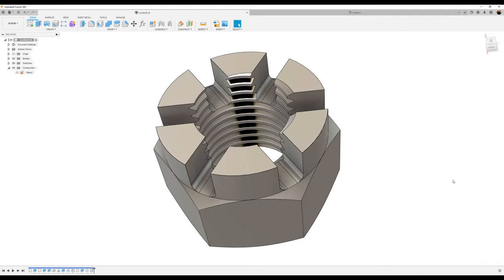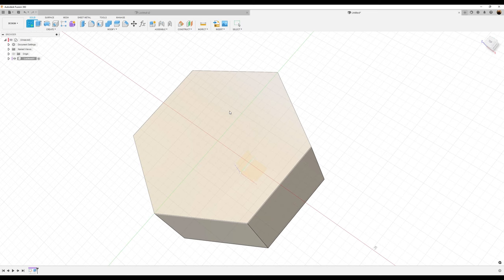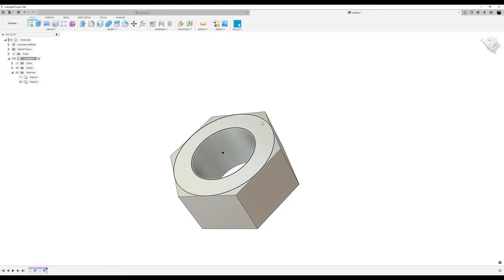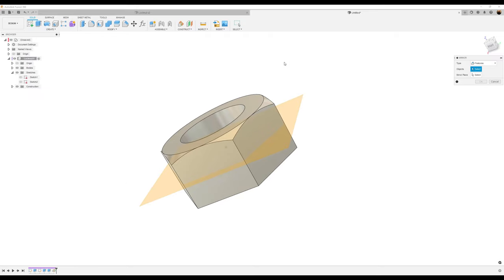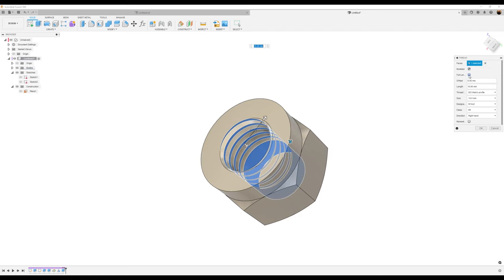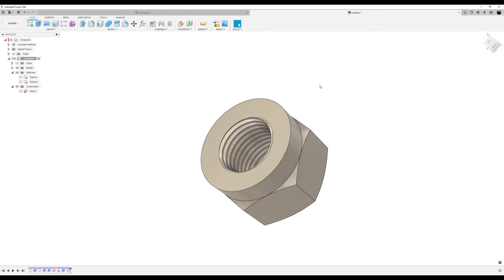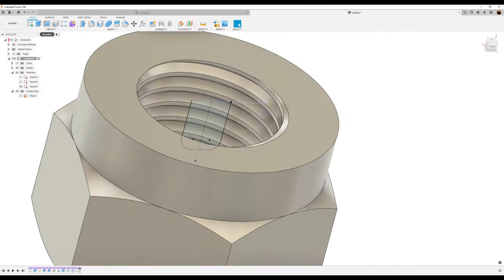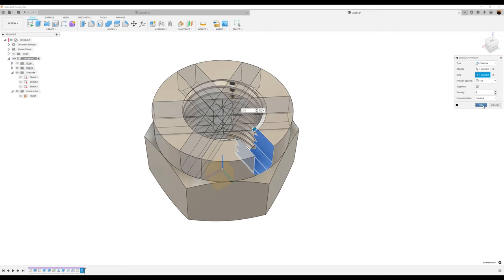Create a Castle Locknut in Autodesk Fusion 360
In this exercise we model a Castle Locknut in Autodesk Fusion 360.

***My Gear:

PC
128 GB RAM
3Dconnexion Space Mouse Enterprise

Adobe Illustrator
Adobe Photoshop

3Dconnexion SpaceMouse Pro 3D Mouse
3DConnexion Spacemouse Compact 3D Mouse
3Dconnexion SpaceNavigator 3D Mouse
3DConnexion SpaceMouse Enterprise Kit 2